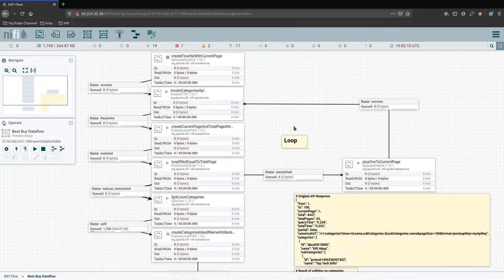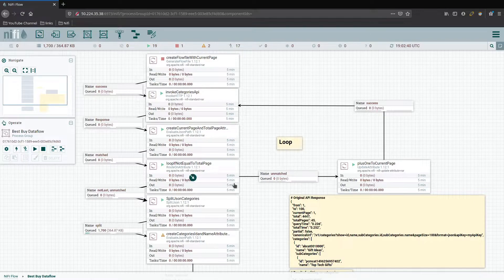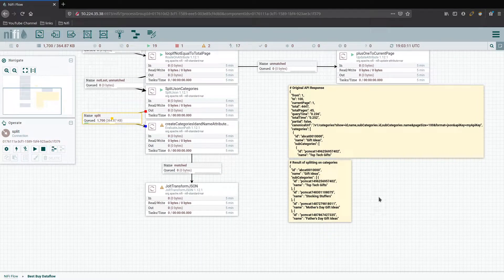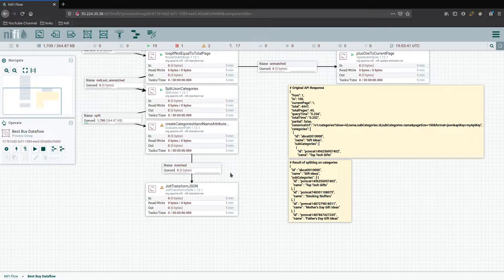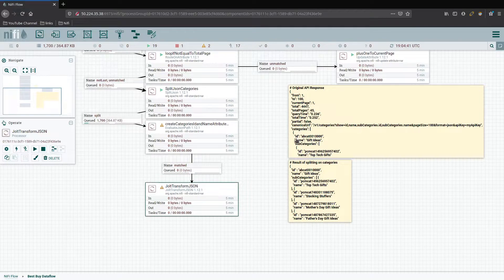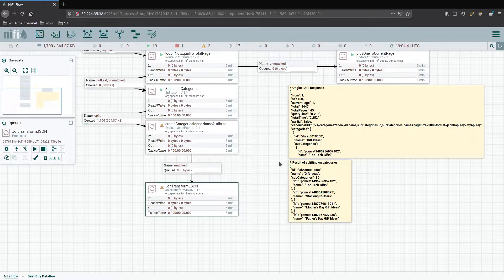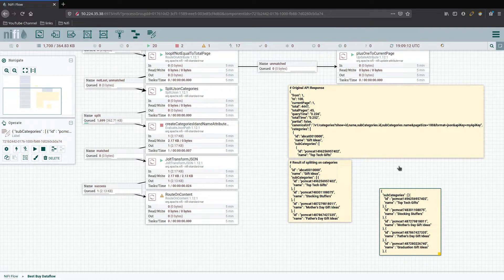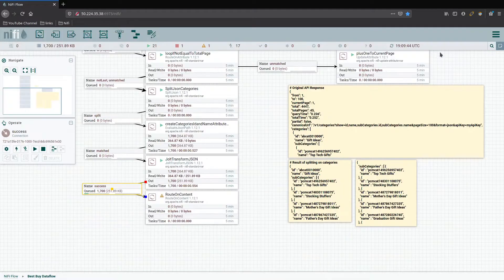Splitting JSON and Handling null flowfile content | BestBuy Dataflow | Apache Nifi | Part 3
In this video I'll work on splitting the json up and dealing with flowfiles that have no subcategories.